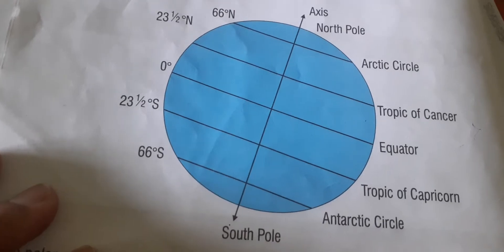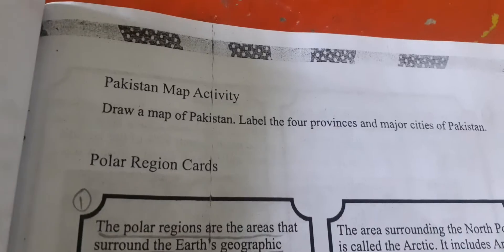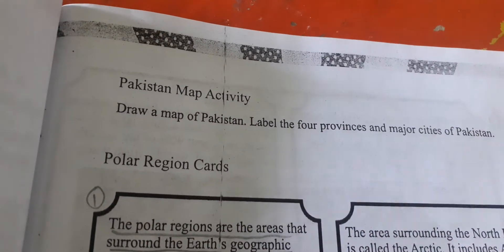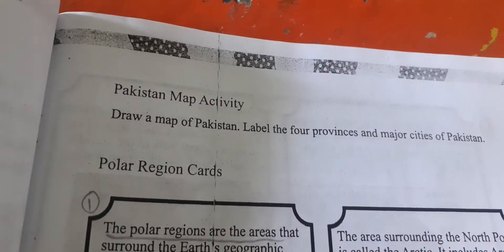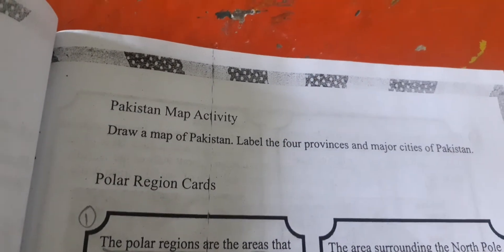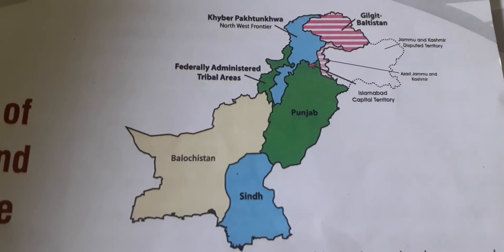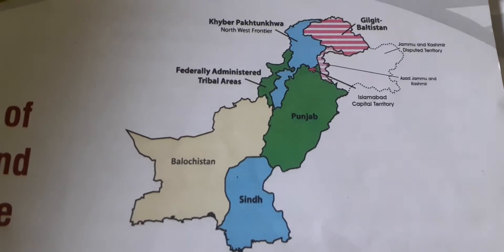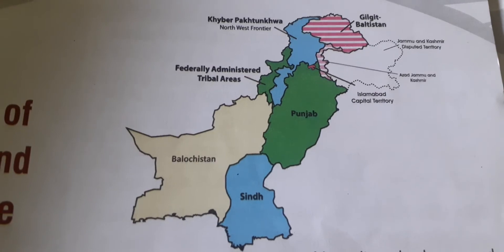Summer Task class 5 sst lecture#2